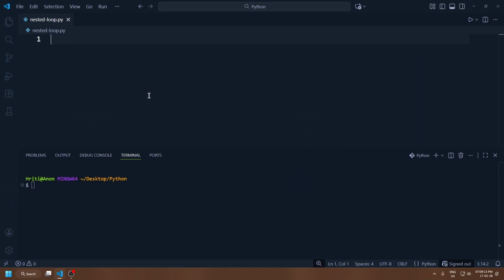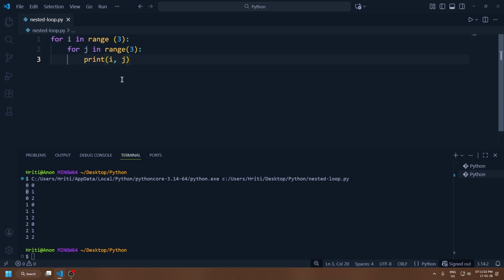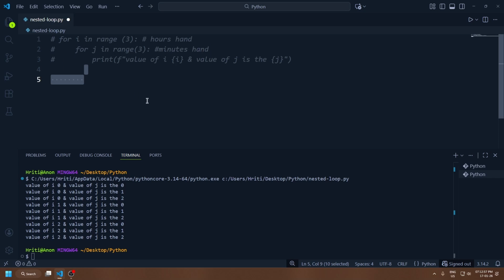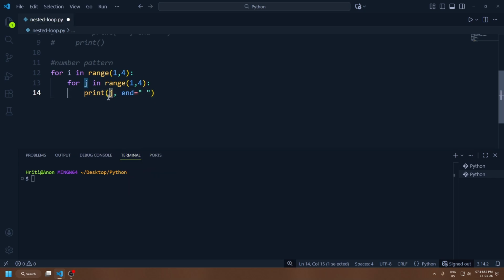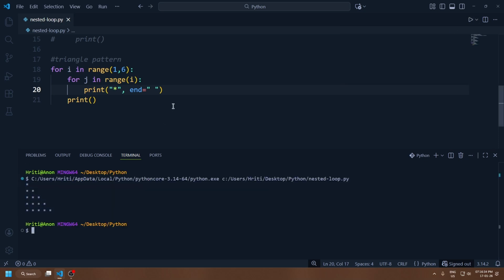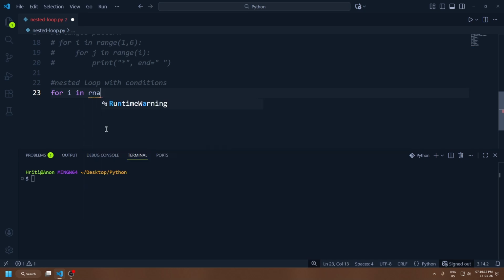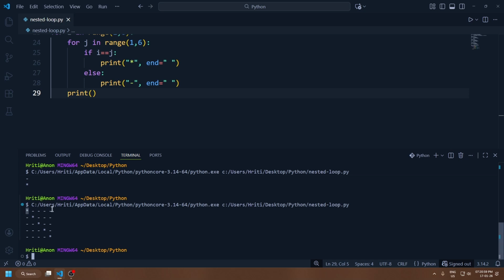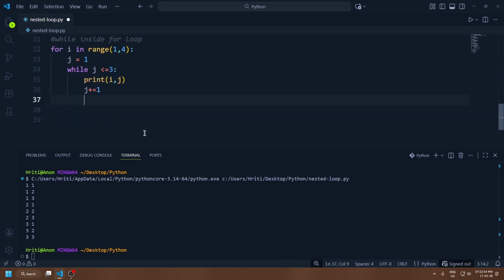Lecture 15 : Python Nested Loops Explained | Pattern Programs | Beginners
In this video, you’ll learn nested loops in Python, where one loop runs inside another loop. We’ll explain how nested for loops and nested while loops work using simple pattern programs and real examples. Nested loops are commonly used in logic building, matrix operations, pattern printing, and Python programming. This topic is essential for students, beginners, and Python for hackers. 🐍💻